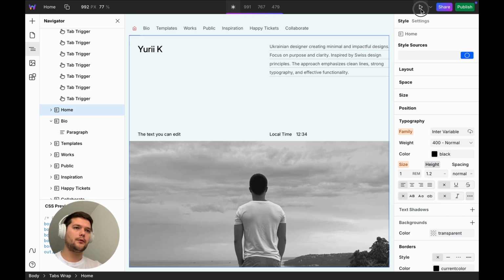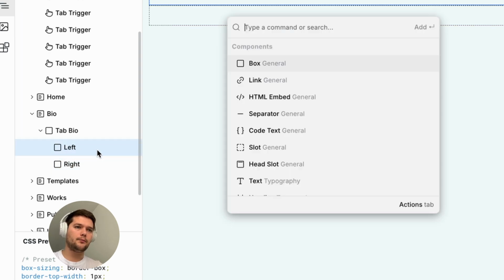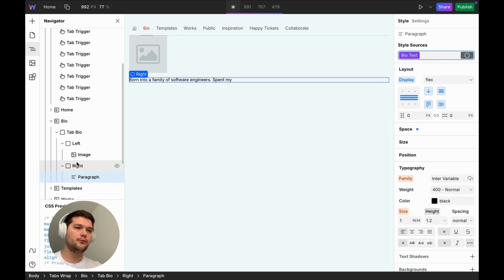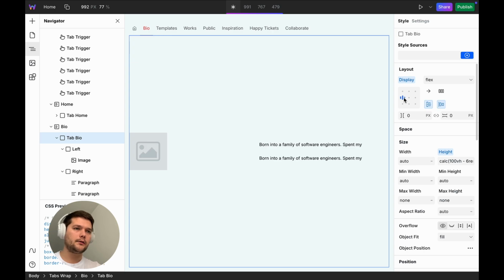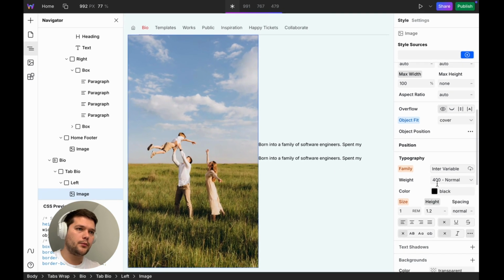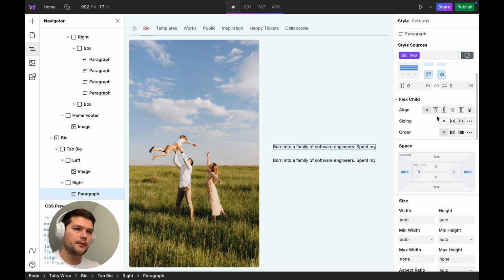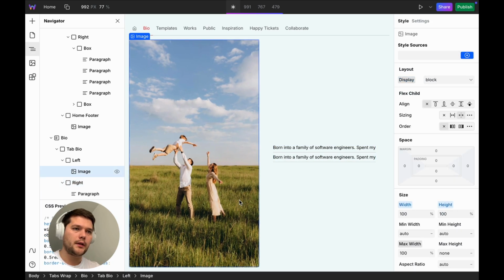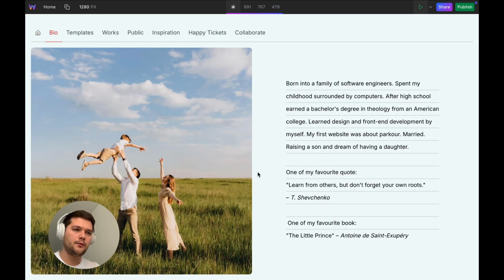Rebuilding My Website in Webstudio. Part 2. Webstudio vs Webflow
In this video, I continue redesigning my website, transitioning it from Webflow to Webstudio. This is the second part of the series, where I work on designing the second tab of my site.

Along the way, I’ll highlight key differences between Webflow and WebStudio, sharing tips to make your workflow smoother.